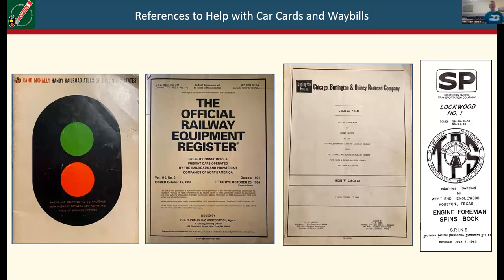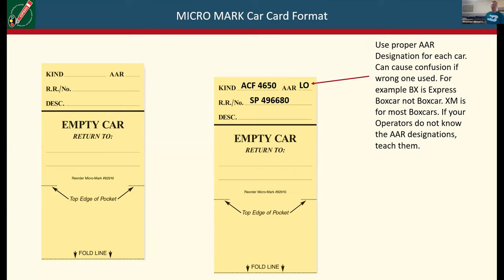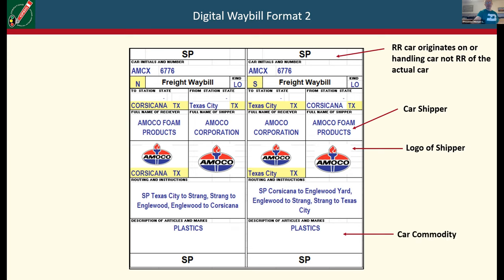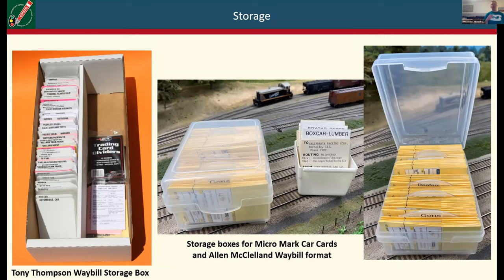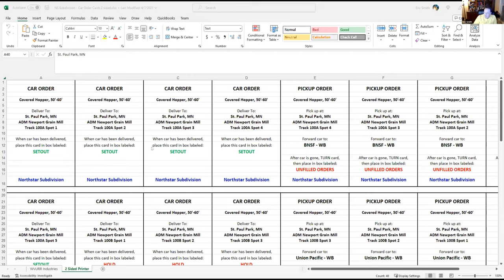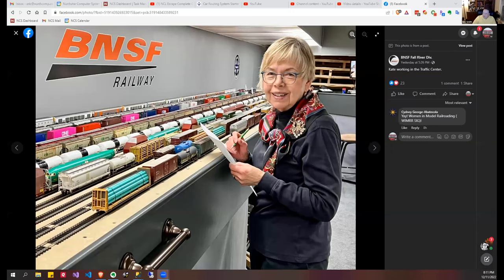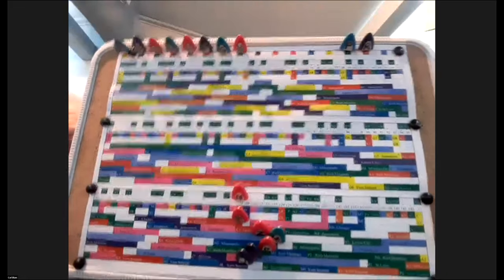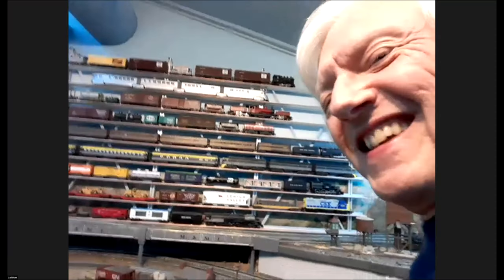2022-12-11 Virtual Meetup - Michael Spoor - Car Card/Waybill Review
Michael Spoor presented a wide variety of car card/waybill systems and how you can use them on your own layout. We also had a long "overtime" session discussing operations topics. Thanks for everyone who attended live -- we had 90 people attend live!

If you're a model railroad product vendor, The Dispatcher's Office also offers advertising placement.